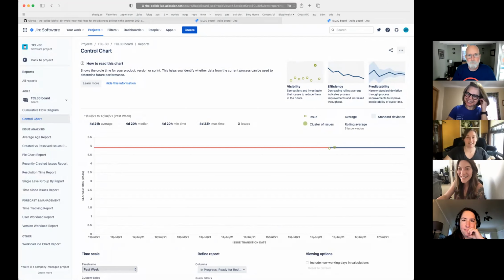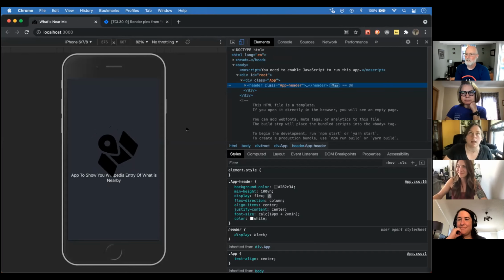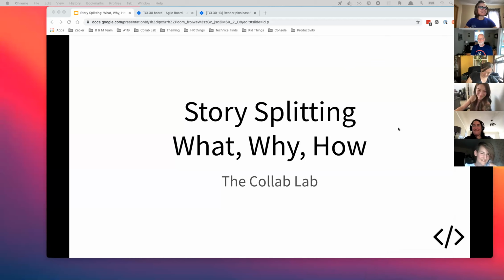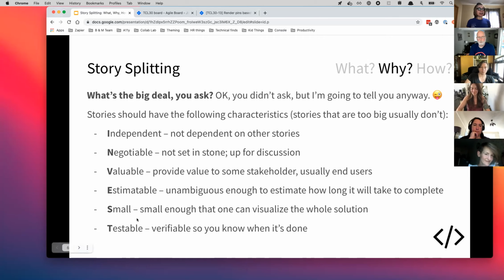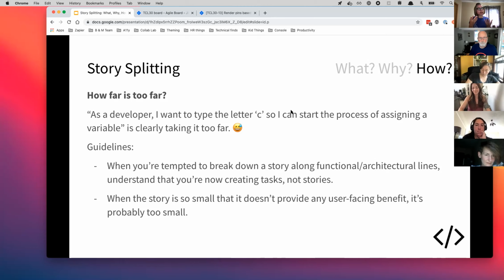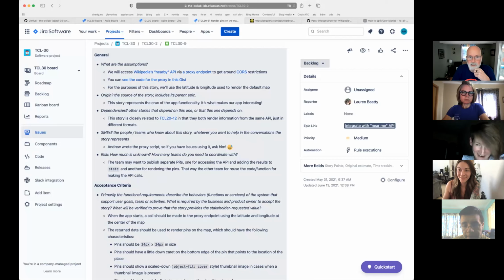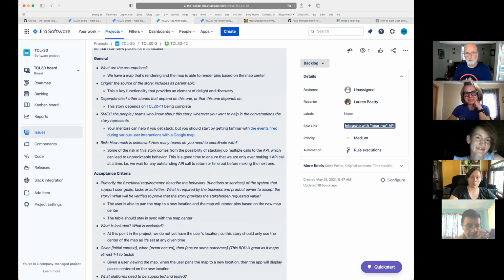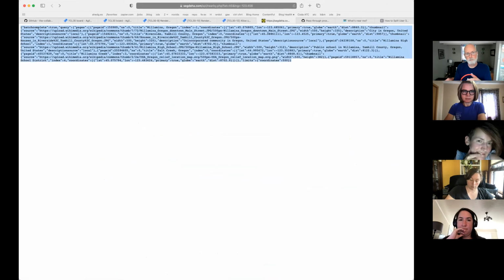TCL-30 Week 1: Demos and Story Splitting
The team shows off their already-polished app, and we get introduced to the concept of Story Splitting to manage our work.